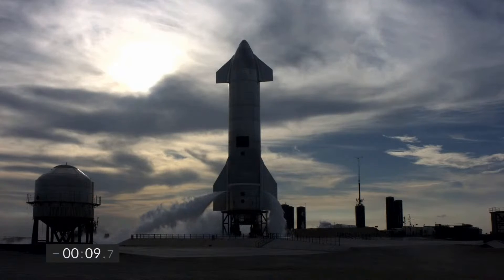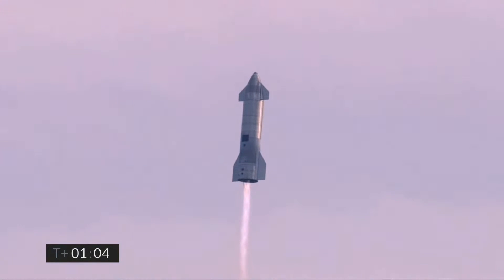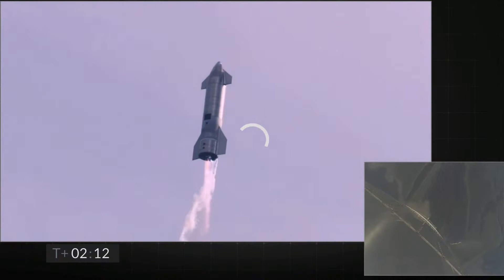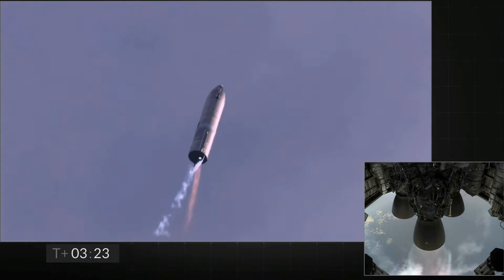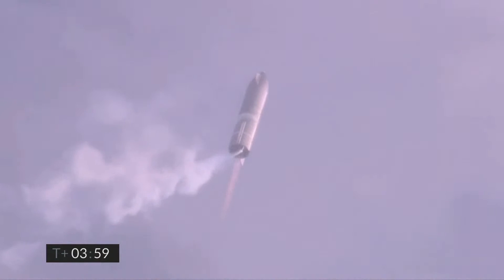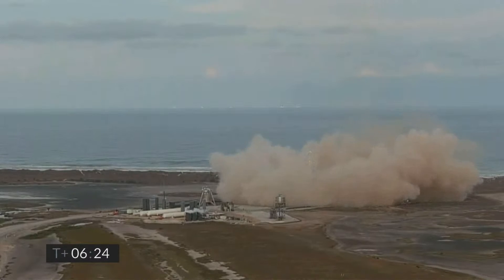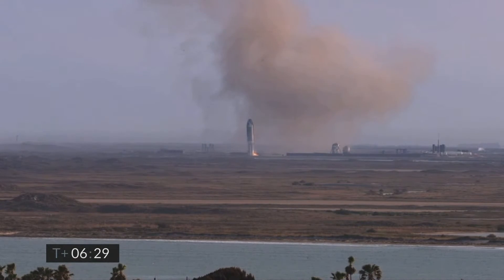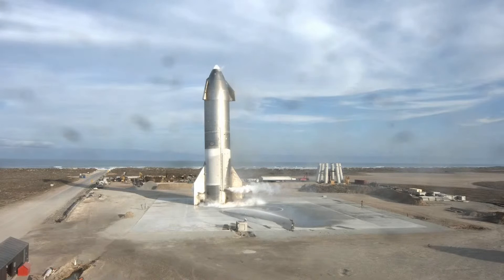Watch SpaceX Starship SN10 launch and stick landing!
After a failed attempt earlier in the day, the SpaceX team successfully launches and lands the Starship SN10 rocket in Boca Chica, Texas. A little while later, the SN10 rocket did indeed explode on the landing pad.